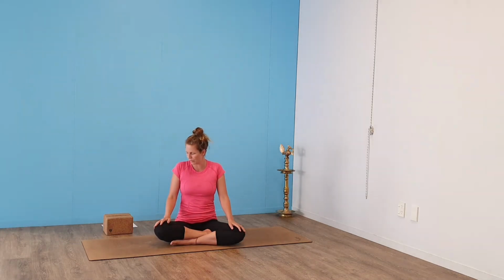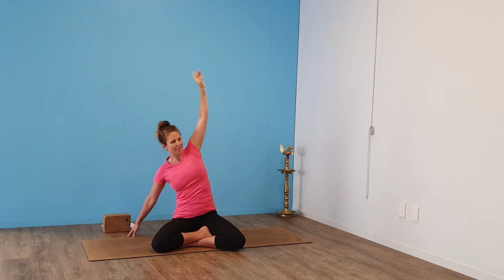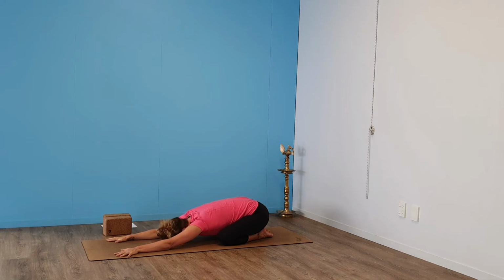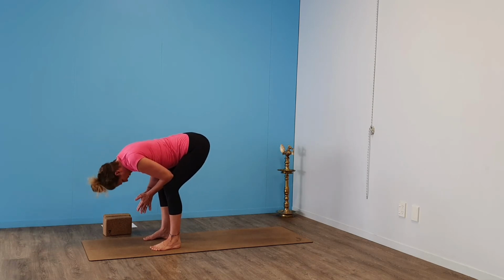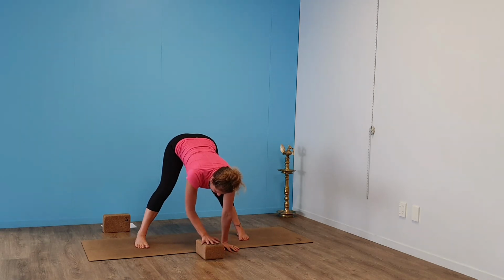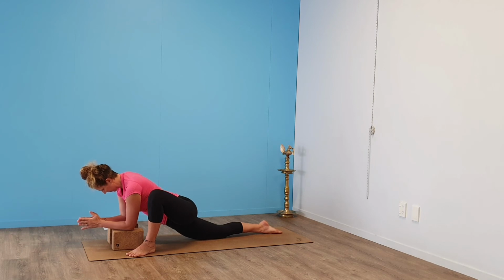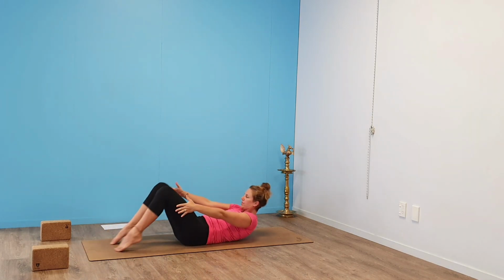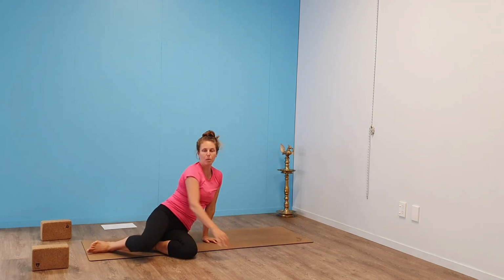Grounding Slow Flow Practice (40 Mins)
Practice with Nicole